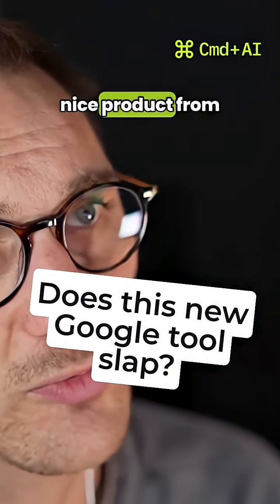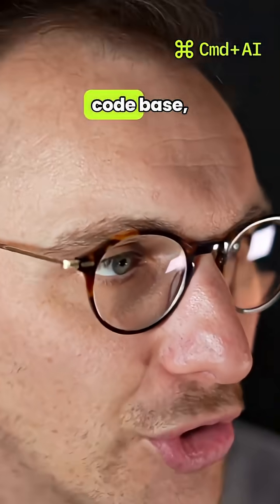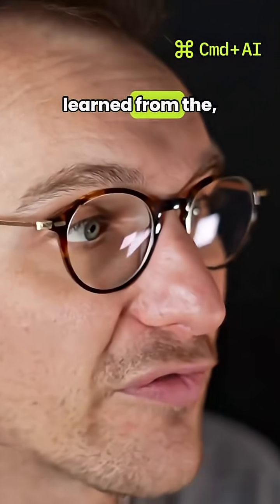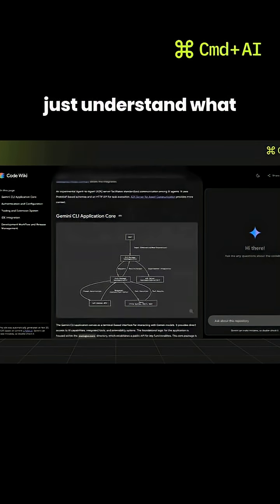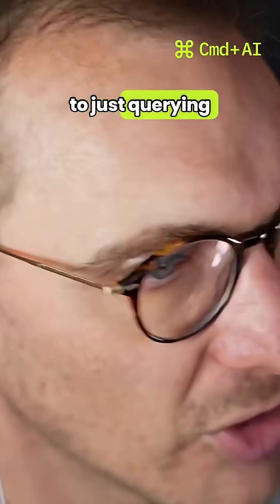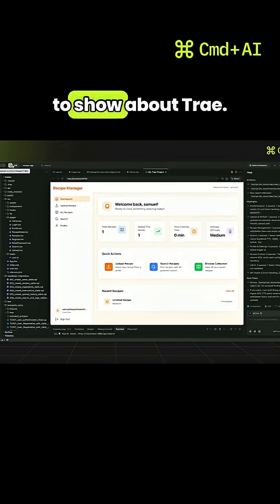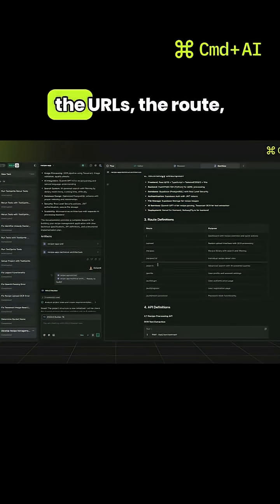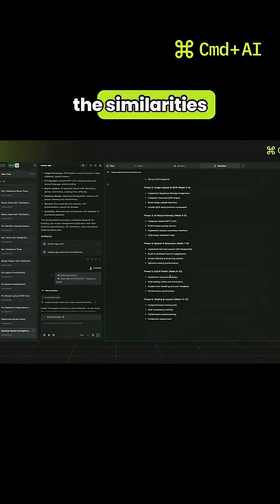Google Code Wiki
TIMESTAMPS:
0:00 - Intro

Unlock the full potential of your online presence with Kabarza and Samuel—experts in web design and development (respectively), powered by cutting-edge AI solutions. We blend creative design with advanced tech to deliver smart, high-impact websites that stand out. Ready to elevate your business?